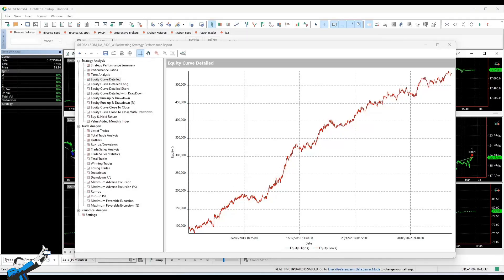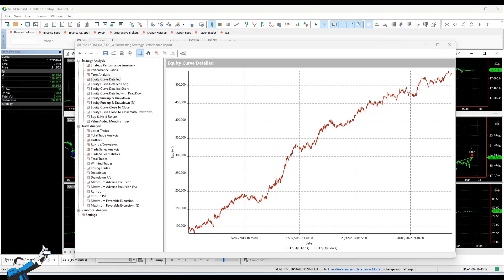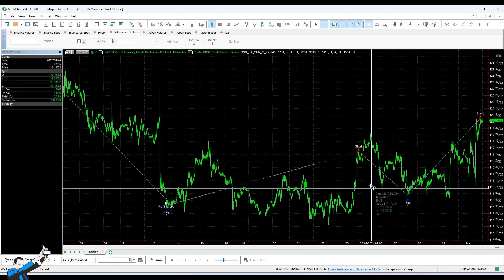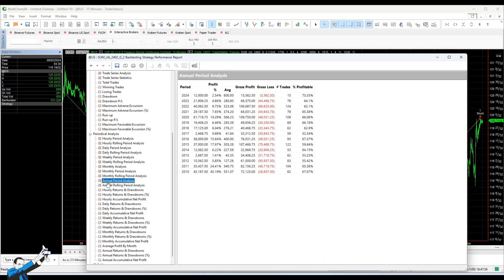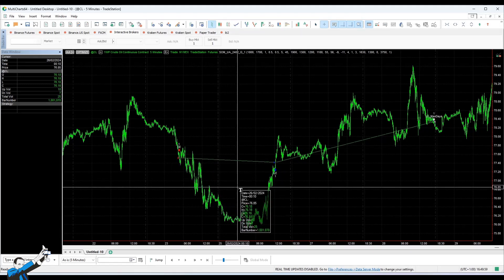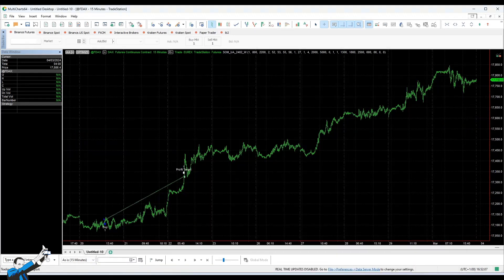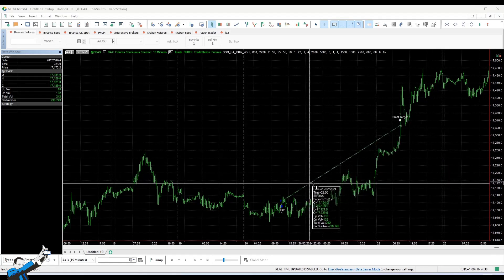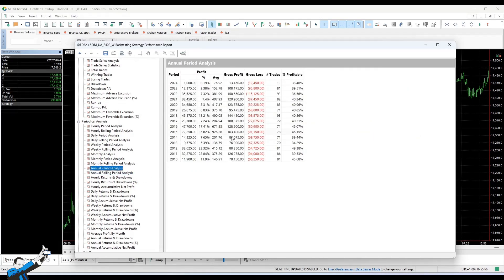Strategy of the Month: Winning with Trend-Following on DAX Futures!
▷Want to know how we can help you improve your approach to trading?

In this video, we present the winning strategy of our Strategy of the Month contest for February!

Alessandro, the developer, takes home an Amazon voucher worth €2,000! 🏆

Alessandro’s trend-following strategy trades on DAX and achieves an excellent average trade of €385 when tested against historical market data since 2010.

In the video, we discuss it in detail, along with two other strategies that we found particularly interesting among those submitted by participants:
🏆 A trend-following strategy for DAX (winner of the contest!)
⭐️ A mean reverting strategy for the U.S. 30 Year T-Bond
⭐️ A trend following strategy for Crude Oil futures

If you are a One Year Target or AlgoTrader Fast student, we remind you that you can get the codes of the winning strategies of the contest by joining the Unger Strategy Club.

0:00 Introduction
01:50 Mean Reverting Strategy for the U.S. 30 Year T-Bond
03:45 Trend Following Strategy for Crude Oil Futures
05:35 Winner: Trend-following Strategy for DAX
08:17 Conclusion